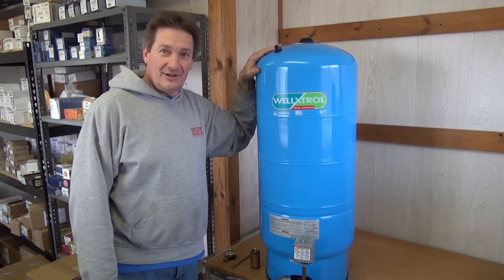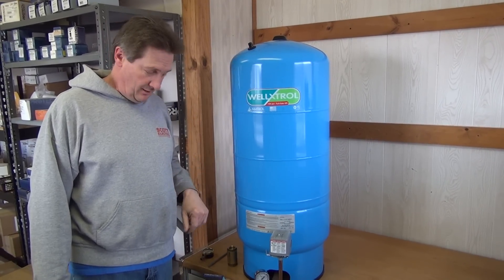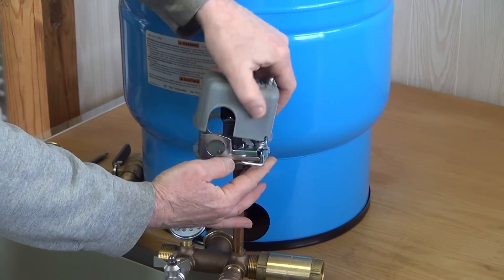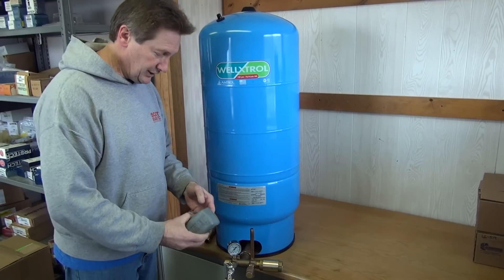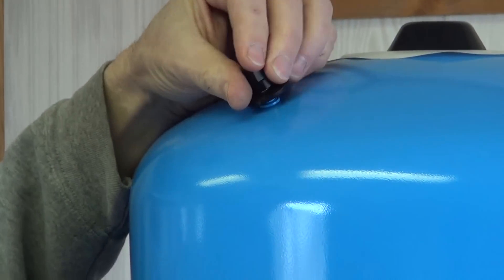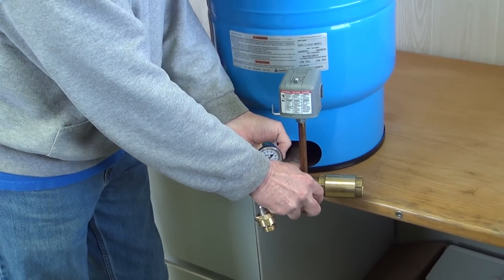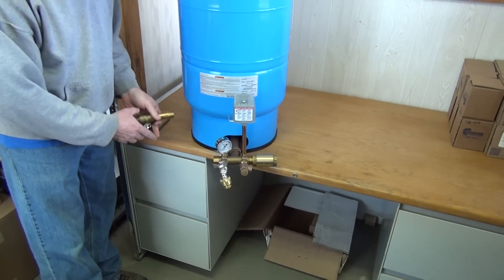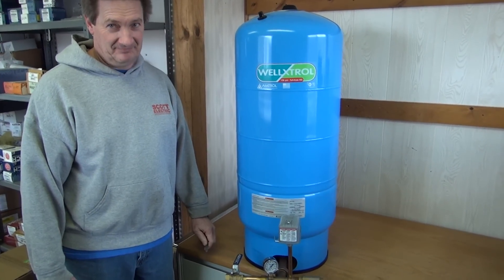Introduction to sizing and installing a Cold Water Pressure Tank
Most homeowners with private wells have cold water pressure tanks.

Mike from KeithSpecialty.com describes how to determine the size of a pressure tank and the parts needed to install it.